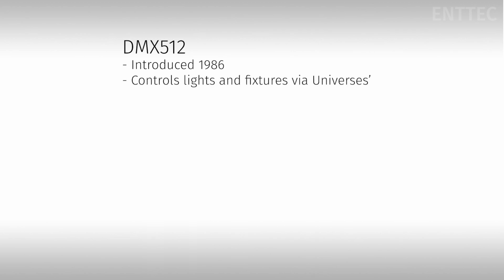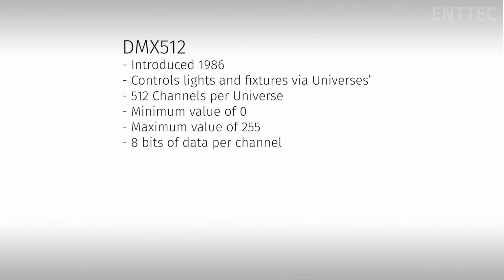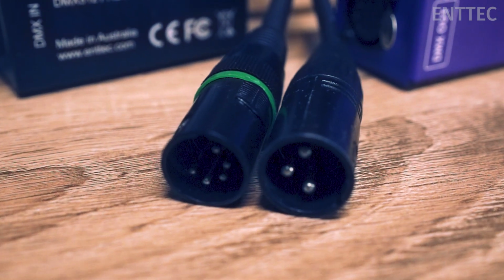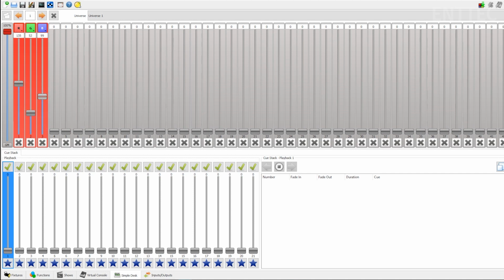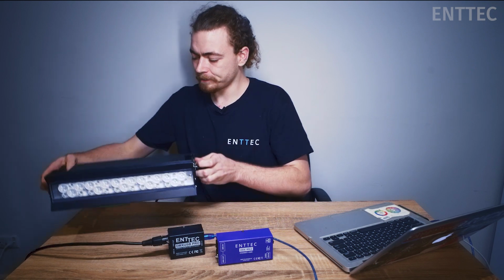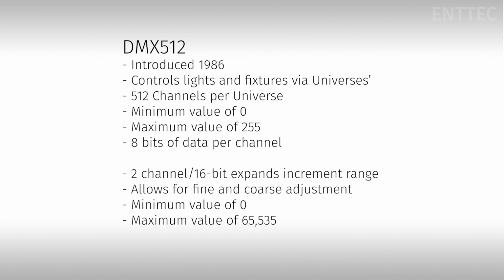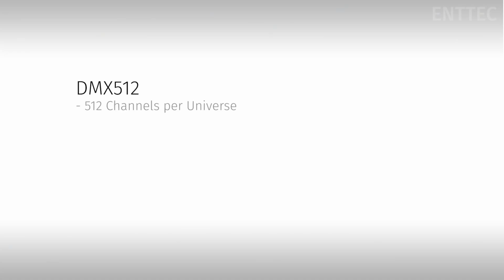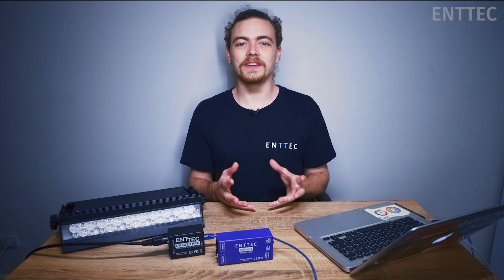What is DMX512 and how does it control lights?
0:05 Introduction to lighting control
If you're new to the world of lighting control and effects - whether that's stage or theatre lighting, home or architectural automation systems, art installation projects, and much, much more - you've probably seen the terms 'DMX512' or 'DMX Universe' mentioned all over the place.

0:48 But what is exactly DMX512?
No, it's not some kind of crazy off-road bicycle! It's the standard digital protocol by which most professional lighting fixtures are programmed and controlled.

Understanding the concept of DMX requires knowing its unique configuration. While this can seem a little confusing to a newcomer, it's actually rather simple when explained correctly - so let's join ENTTEC electrical engineer Jordan who'll remove the mystery for you as he explains exactly how DMX is configured and how we use it to determine exactly which light source or effect does what.

1:28 Universes & cabling
1:50 How does a DMX channel control a lighting fixture or LED tape?
3:33 Different types of DMX controllers
4:12 Daisy-chain and addressing
5:40 Recap of what you've just learned!

Here's everything you NEED to know to get started!